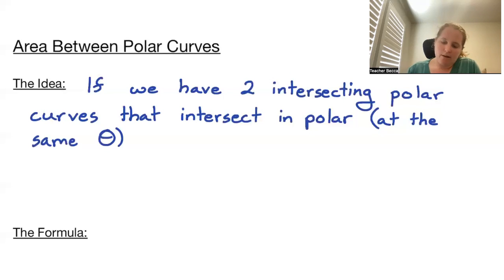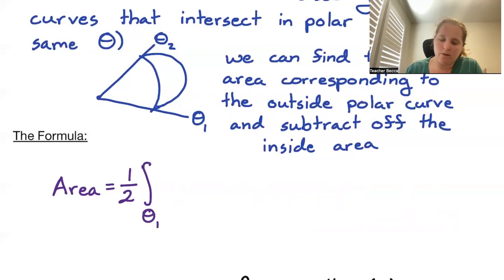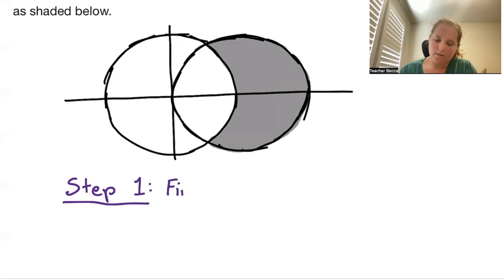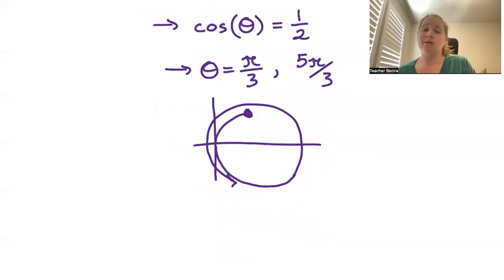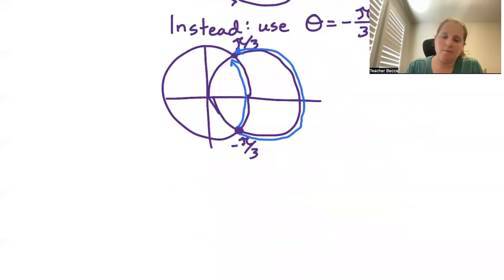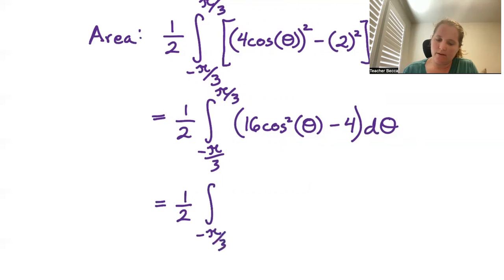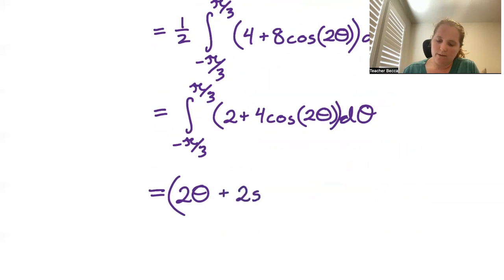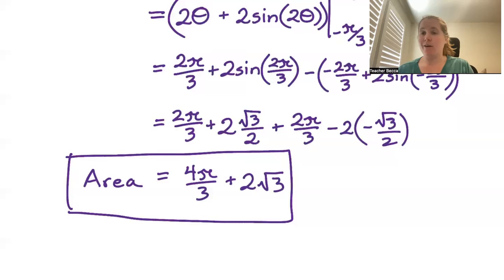Calculus 2, Section 9.5, part 3: Area Between Polar Curves